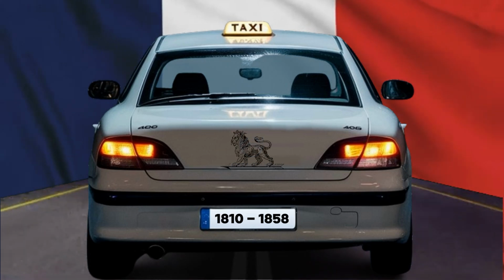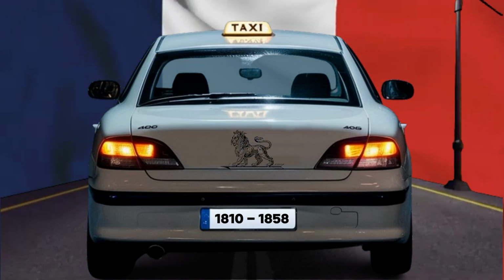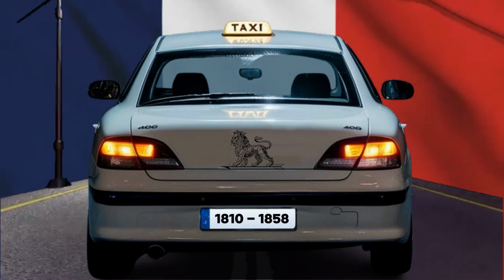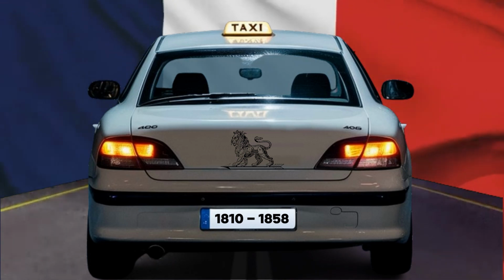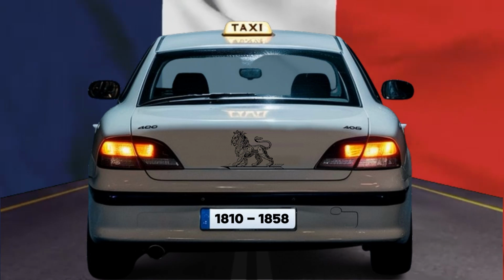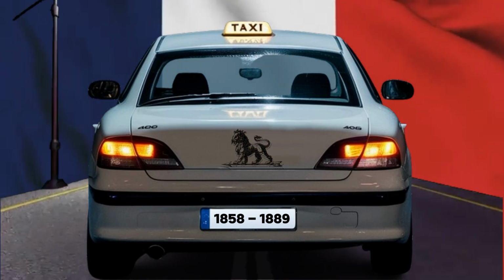French Car Logos History / Then and Now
In this video you will see a list of French Car Logos History such as
Bugatti
Citroen
Peugeot
Renault